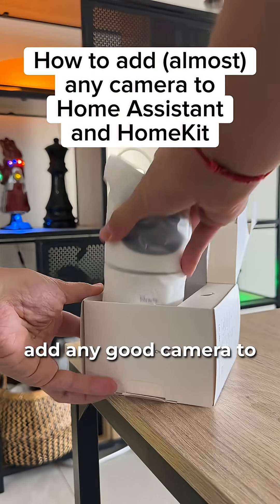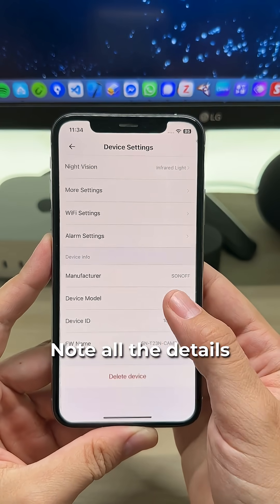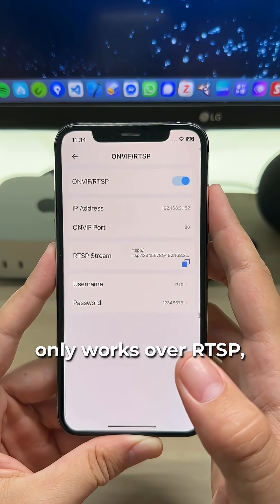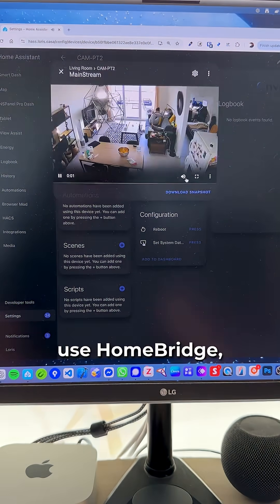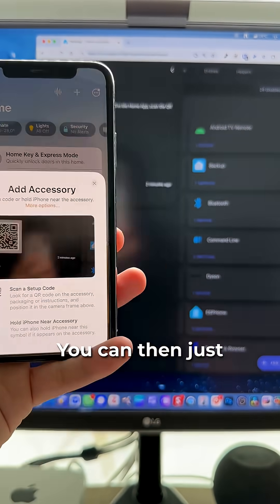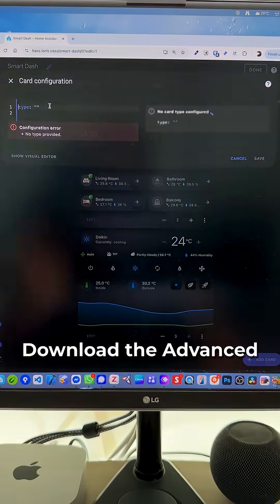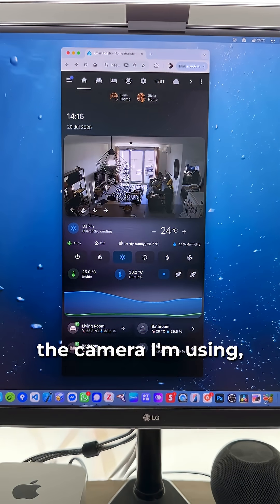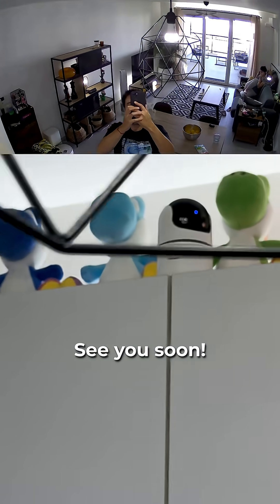GET A REFUND IF YOUR CAMERA DOESN'T HAVE THIS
🚨 IF YOUR CAMERA DOESN'T HAVE RTSP/ONVIF SEND IT BACK!!!
This is how you add any good camera (RTSP/ONVIF compatible) to Home Assistant and HomeKit and retain Pan-Tilt-Zoom features.